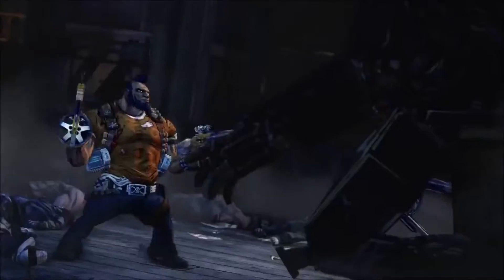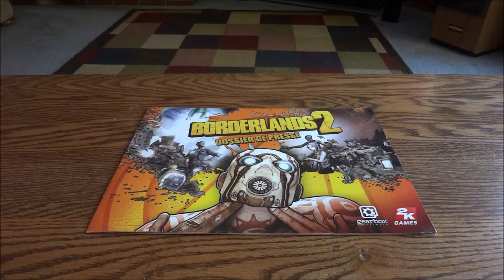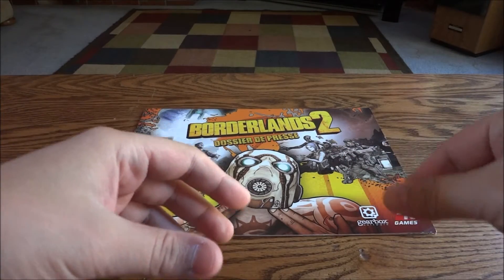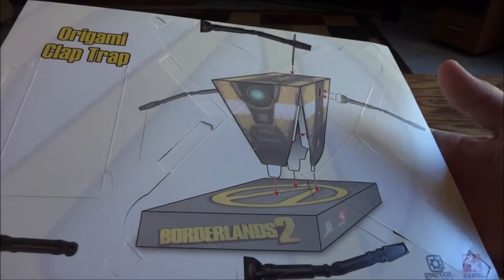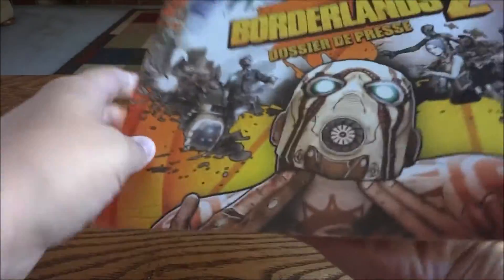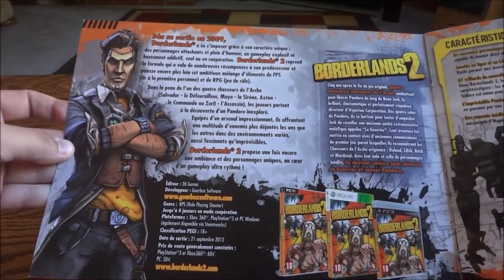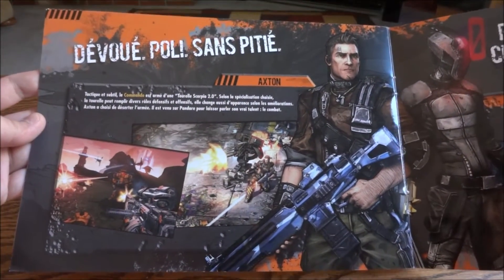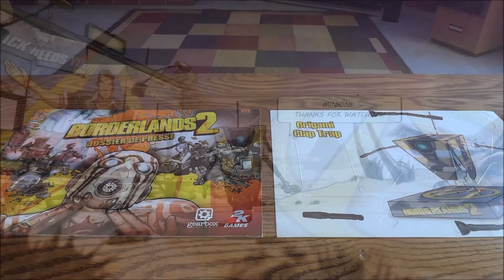Borderlands 2 Dossier De Presse Press Kit w/ Origami ClapTrap Unboxing & Review - HD 1080p